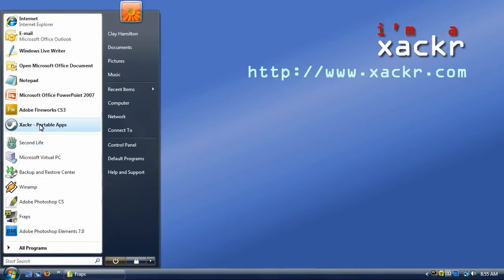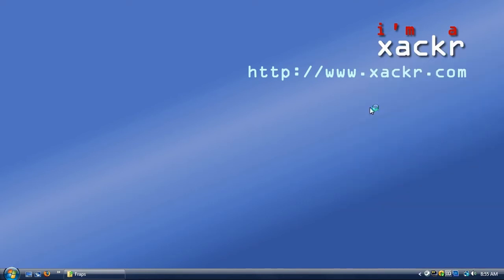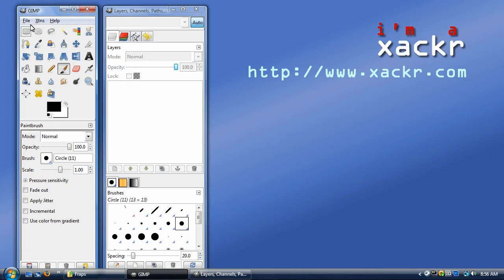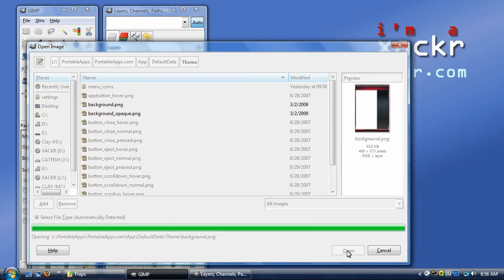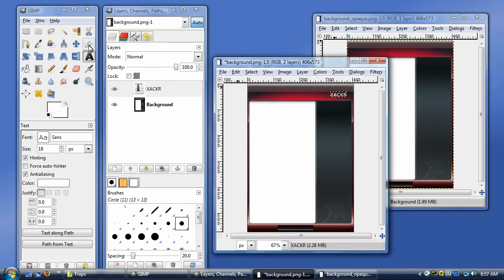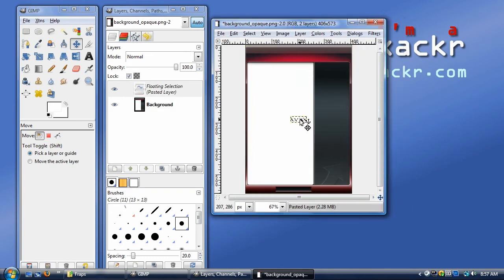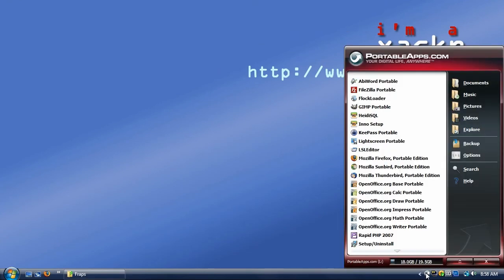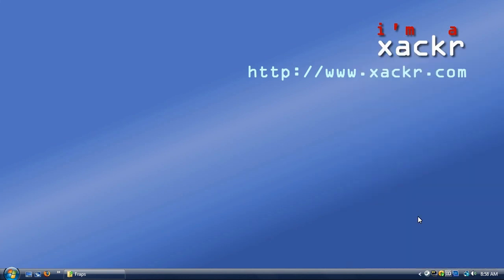Customizing the PortableApps Menu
This video shows you how to customize the PortableApps menu so you can easily identify which one you are using when you have multiple PortableApps on one drive. for more information on this process.